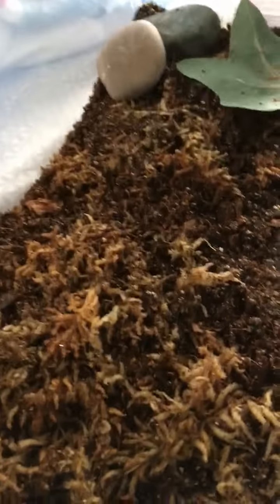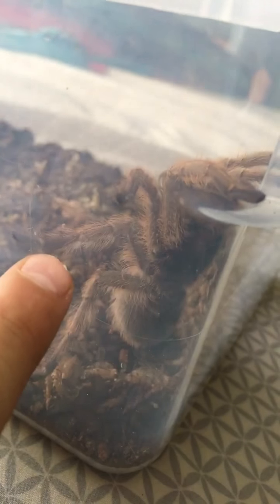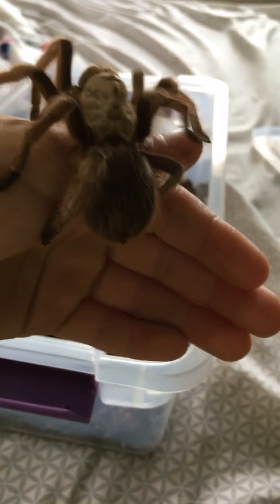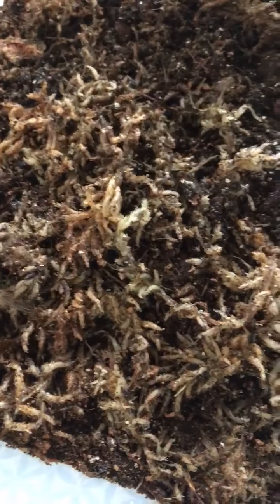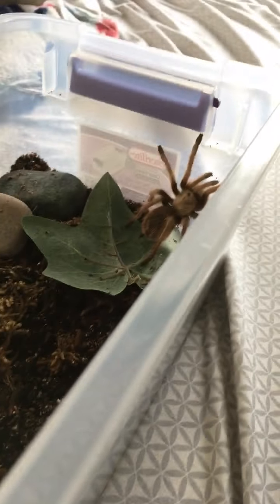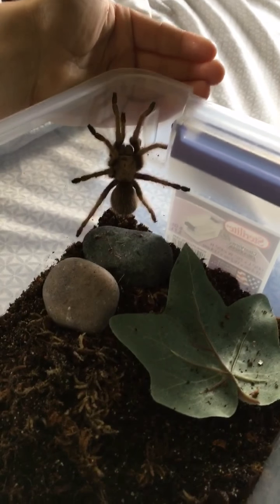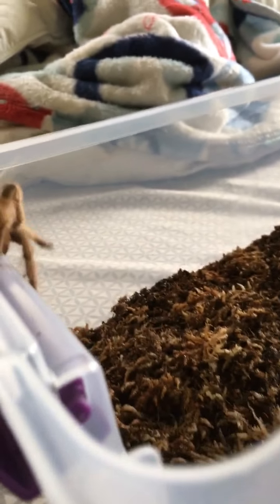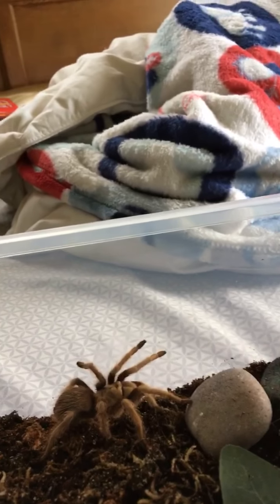Arizona blond tarantula